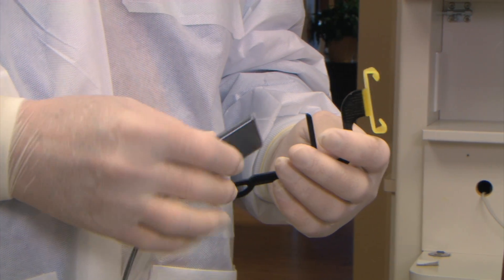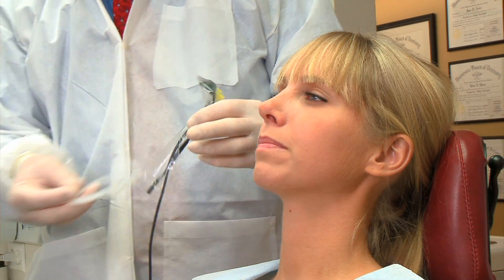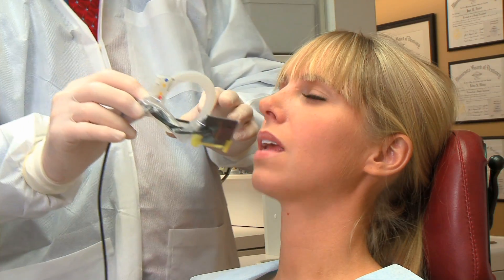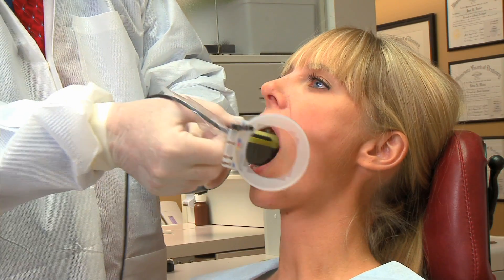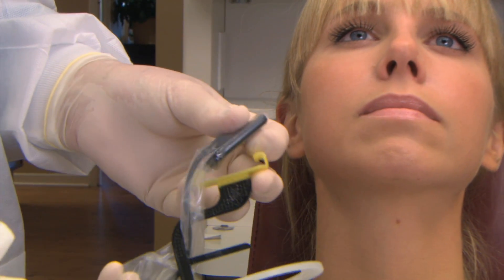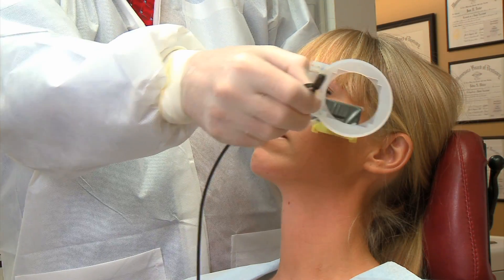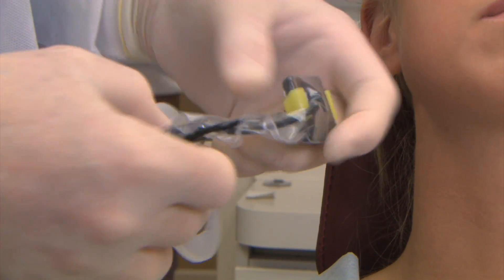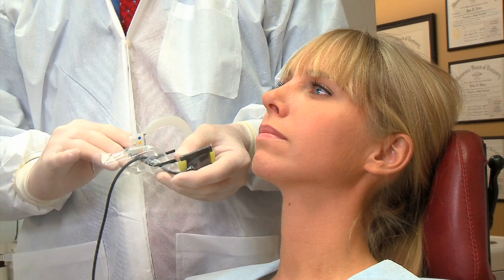TrollByte Kimera Yellow -- Posterior PA´s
Taking Posterior PA´s with TrollByte Kimera Yellow.
The key feature of the TrollByte Kimera is the use of two different high grade polymers, joined together in a single holder.
TrollByte Kimera has a stiff arm and a softer, adjustable claw. The stiff arm ensures accuracy of sensor placement in the patient's mouth. The softer claw allows you to finely adjust the tension to reduce the risk of tearing the sensor cover.
The TrollByte Kimera Kit includes three different holders, one bite block for anterior PA´s and one aiming ring.
The TrollByte Kimera Endo Kit includes two different holders, two endo blocks and one aiming ring.
TrollByte Kimera is custom-made for most sensors on the market.
The TrollByte Kimera is also available for image plates and film.
TrollByte Kimera's features make taking x-rays easier and faster, you will find it possible to take perfect images in a predictable way.
All pieces are fully autoclavable.